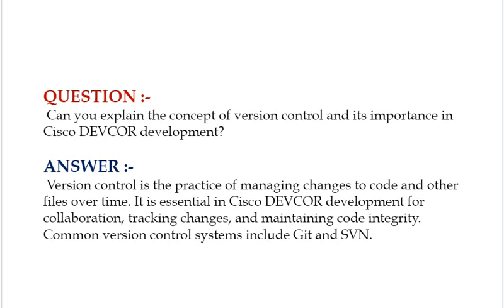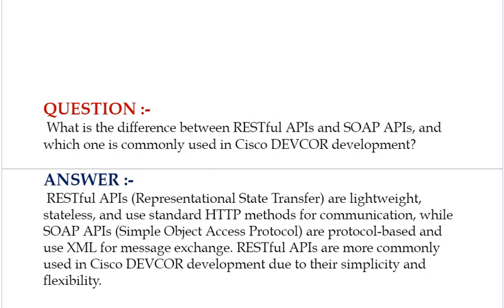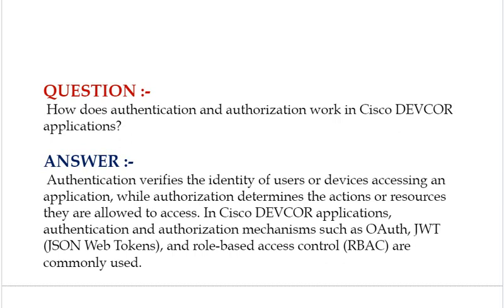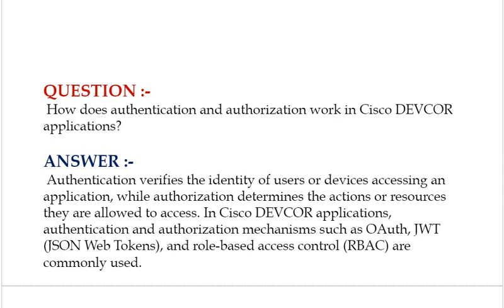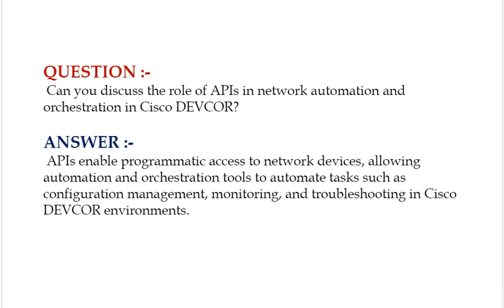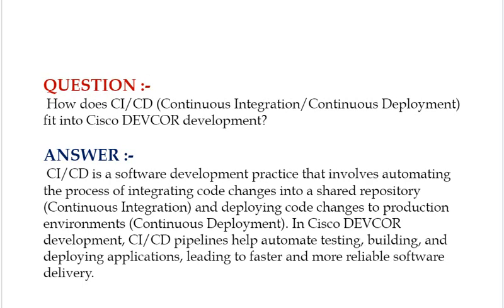Cisco DEVCOR (350-901) Interview Questions : Developing Applications : Interview Q&A - Part#3